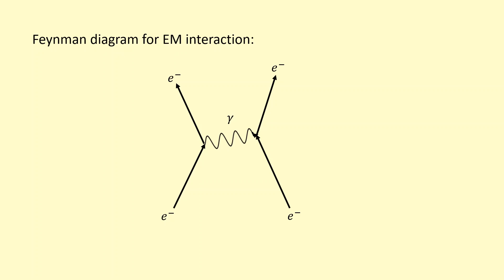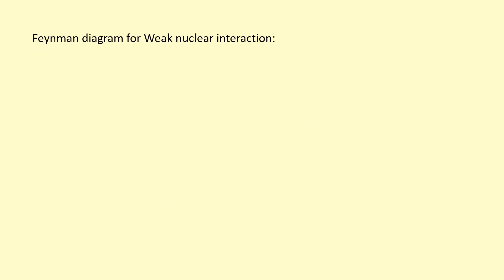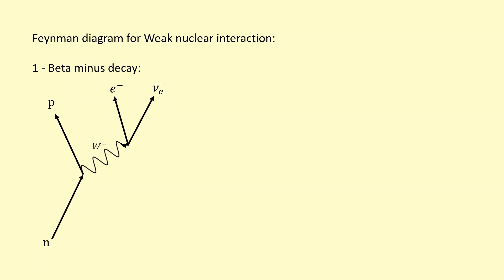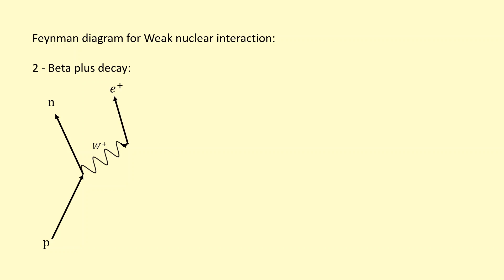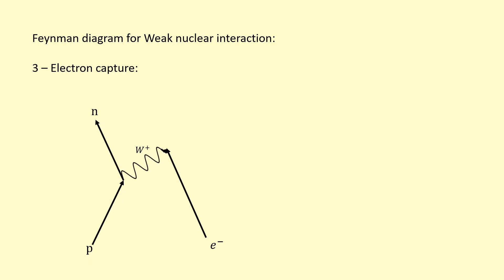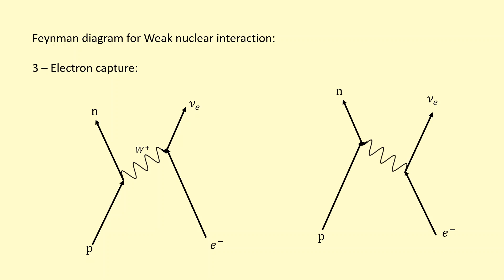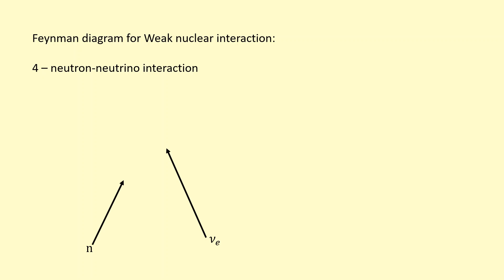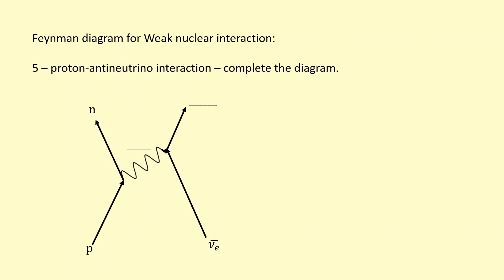5.15 How to draw Feynman diagrams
Beta plus decay, beta minus decay, electron capture, neutrino interactions